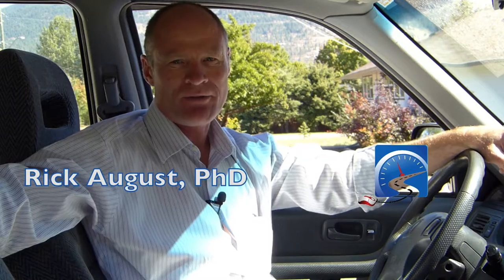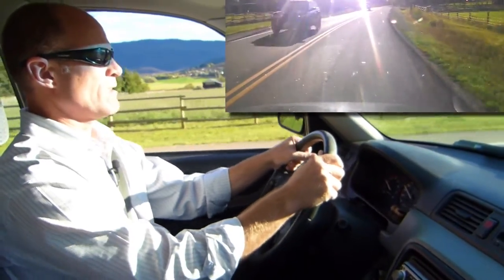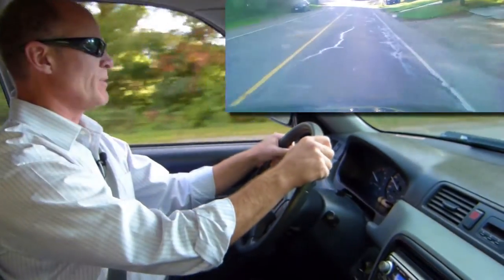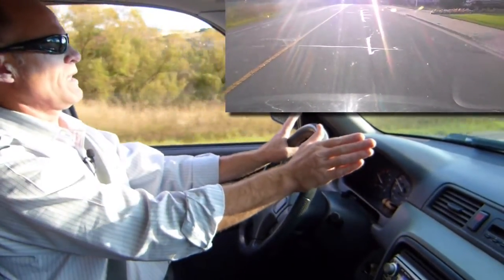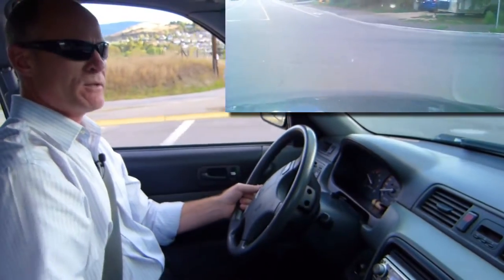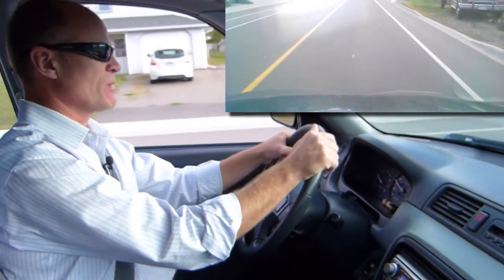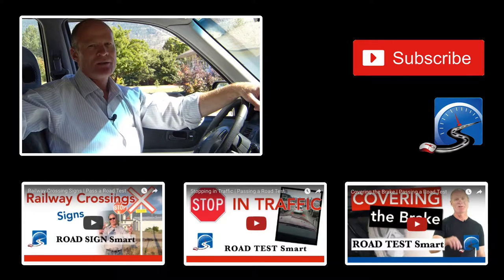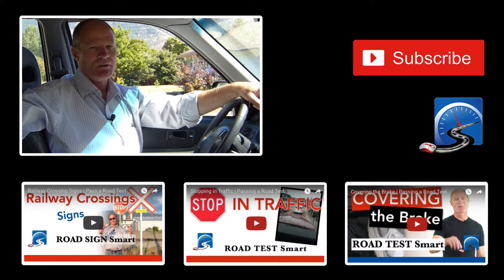Can You See? | Pass a Road Test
Of all the senses, sight is the most important for driving. Watch the video for crisp seeing.

For the purposes of a road test you MUST have your prescription glasses or contacts. As well, if it is sunny, wear your sunglasses. Despite what some officials may say, being able to see is a priority while driving; thus, sunglasses are an important part of a driver's safety kit. When you put together your paperwork and apparel for taking your road test, ensure that you pack your sunglasses, and more important, you prescription glasses!